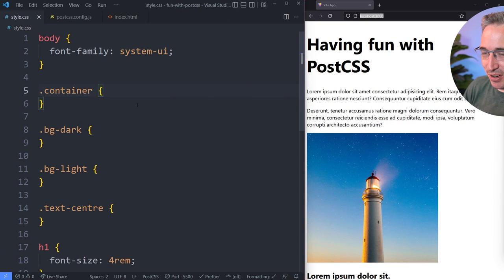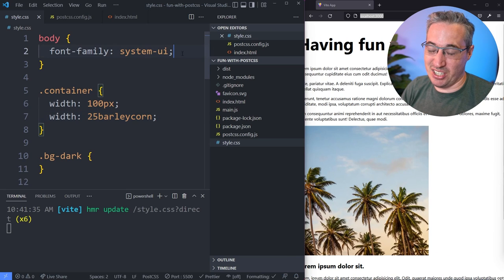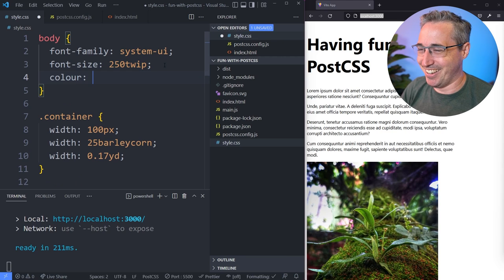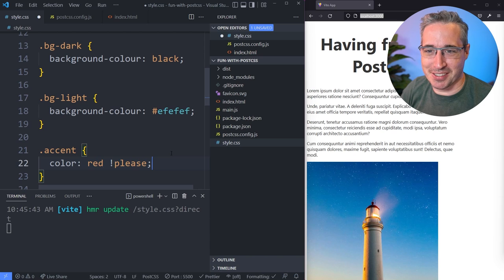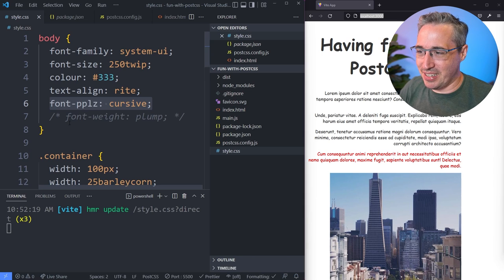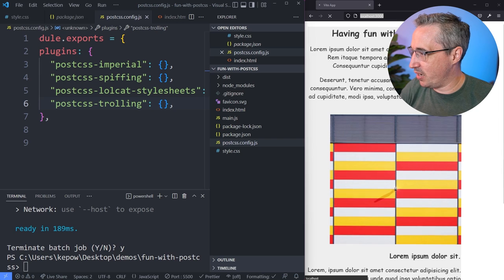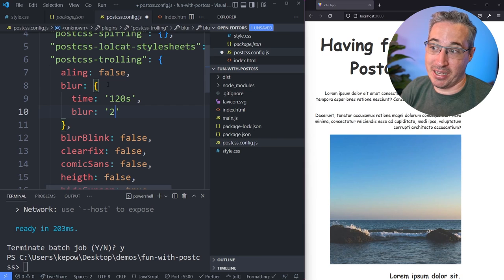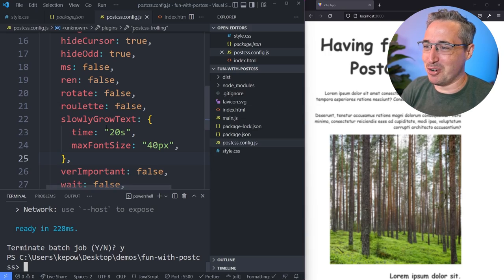Ridiculous & fun (and maybe kinda of useful?) PostCSS plugins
Looking to get started with PostCSS? I looked at getting started with it in this video

✅ Add German, Spanish, Chinese, or others?

⌚ Timestamps
00:00 - Introduction
01:00 - Imperial units
03:03 - British spelling (and more)
05:44 - lolcat
06:51 - Trolling